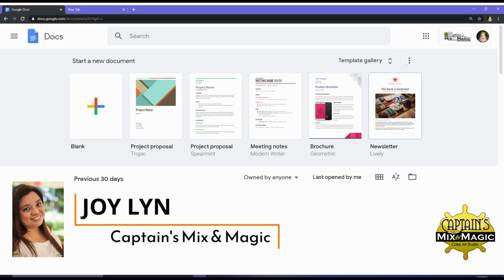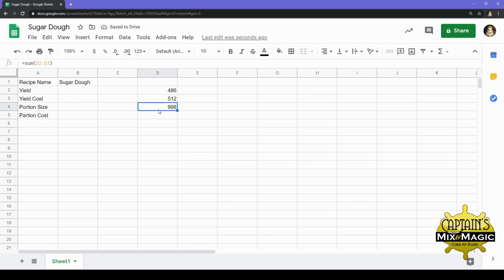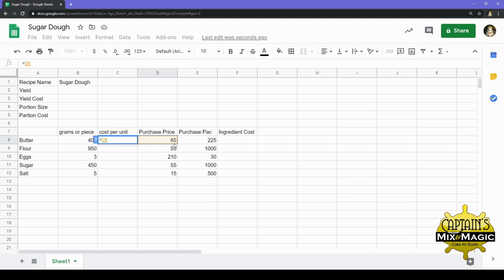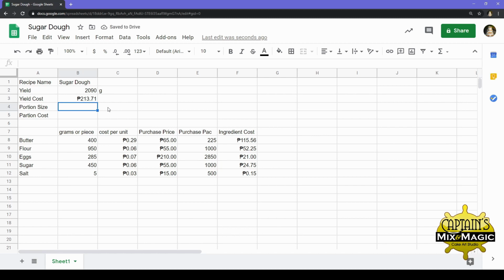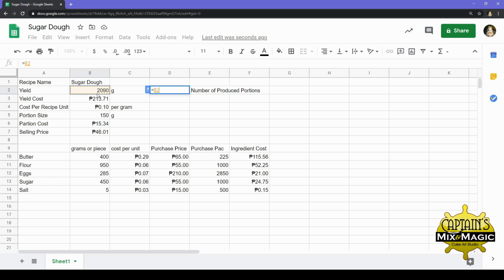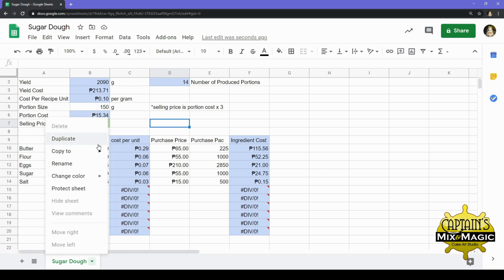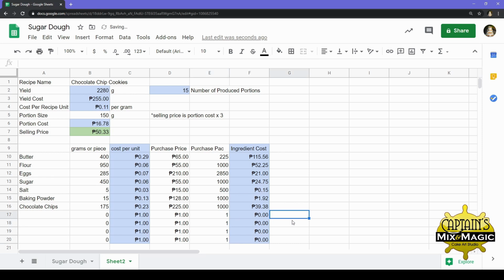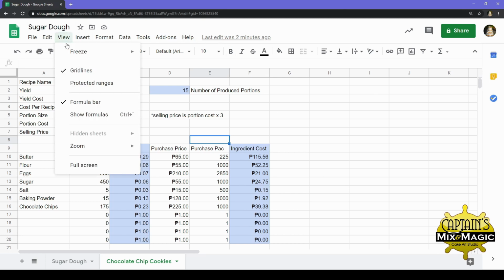Pag-Gawa ng Food Costing Gamit ang Google Sheets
Ahoy! I made the video on how you can use Google Sheets or any spreadsheet program for your foodcosting. Pareho po ng procedure and formulas ang pagkakaiba lang, ito po ay sa spreadsheet na na pwede niyong idownload online.
mas madali at mas mabilis niyo nang macocompute ang foodcost at ang pricing niyo ay mas mapapadali dahil nakaformula na po ang spreadsheet na gagawin ninyo guided by this video.

this is the link to the spreadsheet i got to create while making the video...